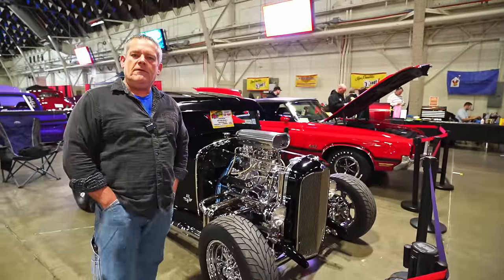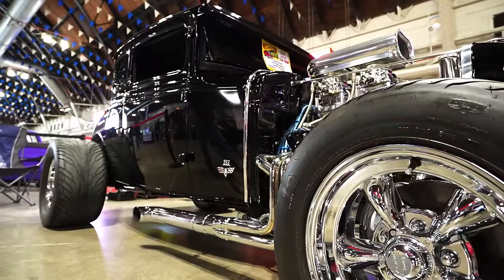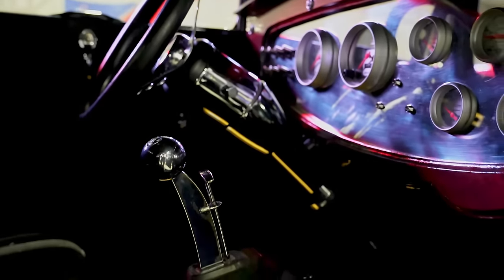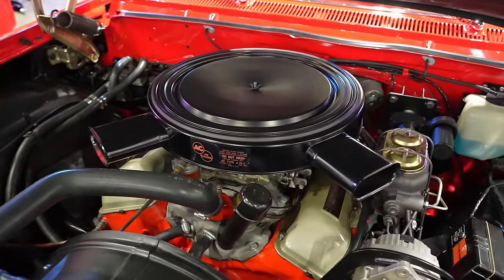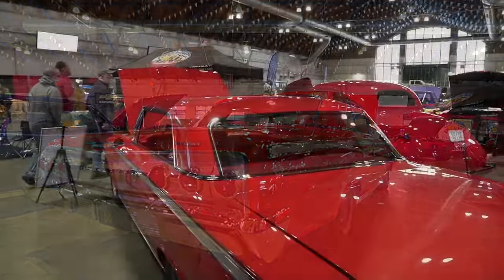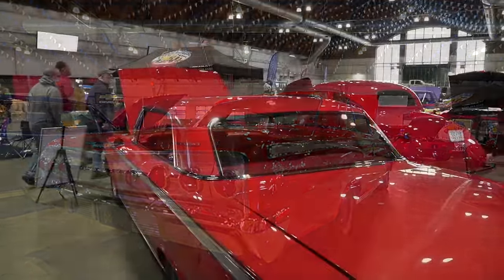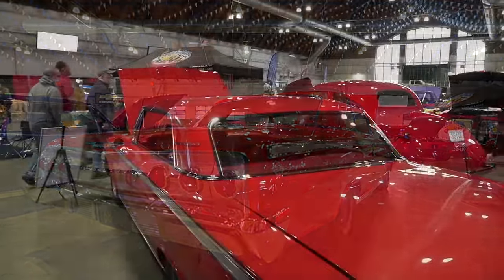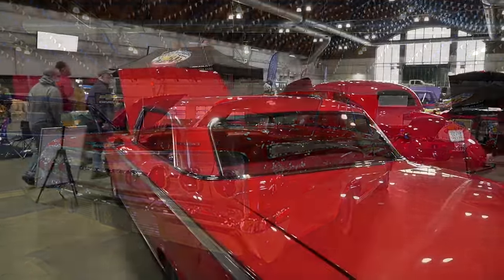THE CAVALCADE OF CARS 2024 ROLLED INDOORS TO SYRACUSE, NY!! HOT RODS, CUSTOMS, DRAGSTERS!!! 🔥🔥🔥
THE CAVALCADE OF CARS 2024 Roles Indoors to the Syracuse Fairgrounds, NY. HOT RODS, TRADITIONAL STREET RODS, DRAGSTERS, PRO STREET!!! See this amazing show from your armchair!!! Join George, from RODDER TV as he takes you for a walk to see these amazing cars. FOLLOW RODDER TV ON FACEBOOK TODAY!

CHAPTERS 00:00
 INTRO 03:36 '31 FORD STREET ROD STORY 06:38 SHOW CARS #1
07:45 1962 CHEVY IMPALA SS STORY
10:15 SHOW CARS #2
18:19 SHOW CARS #3 MUSIC
23:00 SHOW CARS #4
29:28 DARK HORSE-BLOWN ALCOHOL DRAGSTER STORY
30:41 TWO 1932 FORD STREET RODS
32:05 SHOW CARS #5 MUSIC
35:03 SHOW CARS #6
38:07 SPECIAL FEATURE "UNSETTLED SEVEN"
42:16 SHOW CARS #7